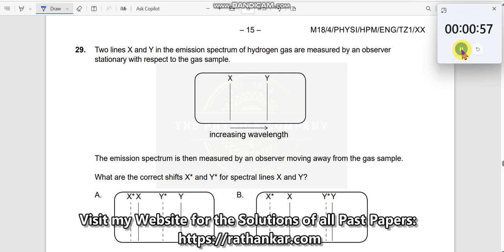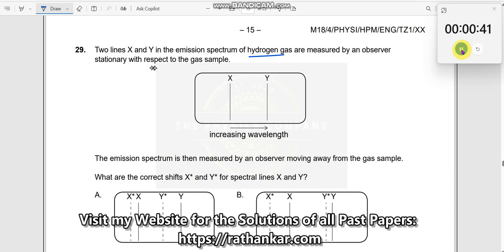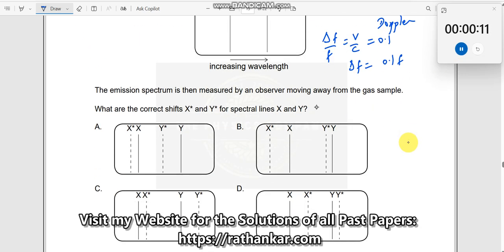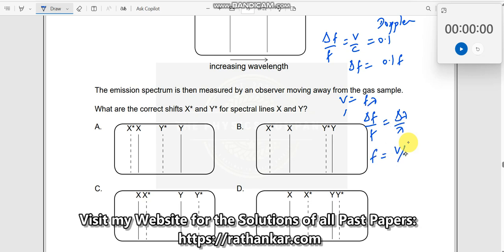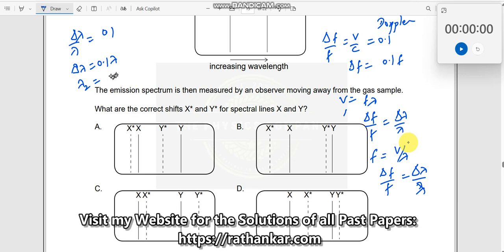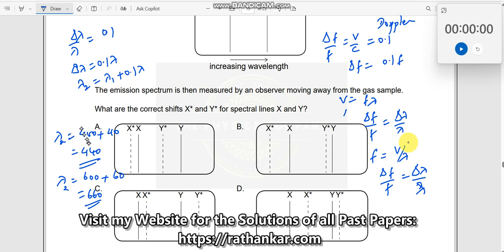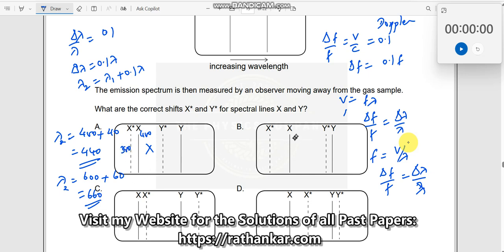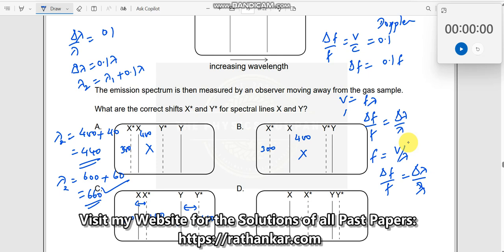29. Two lines X and Y in the emission spectrum of hydrogen gas are measured by an observer stationar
Two lines X and Y in the emission spectrum of hydrogen gas are measured by an observer stationary with respect to the gas sample. The emission spectrum is then measured by an observer moving away from the gas sample. What are the correct shifts X* and Y* for spectral lines X and Y

This question is about the usage of concepts from the chapter WAVES, visible spectrum, doppler shift, apparent frequency, source moving towards the observer to answer this MCQ. This question is taken from IBDP Paper-1, TZ1 PHYSICS HL 2018 MAY. EXAM. To see all the MCQs for this exam and also for other exams or past papers, Links

1. IB Physics Hub

2. My Linkedin Profile

3. My Facebook Profile

4. My Instagram Profile